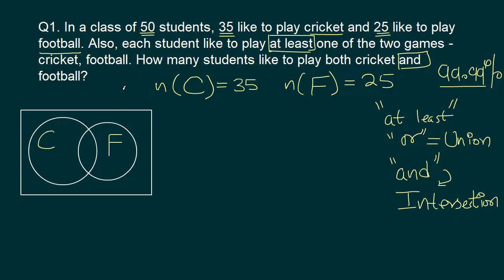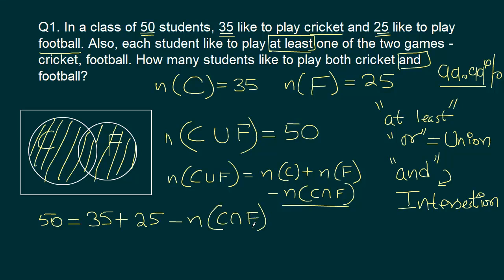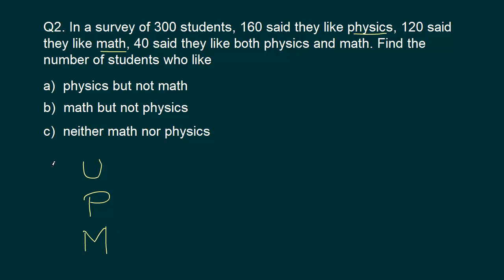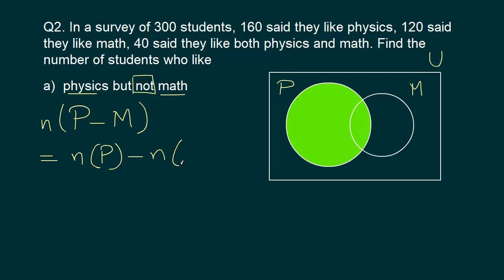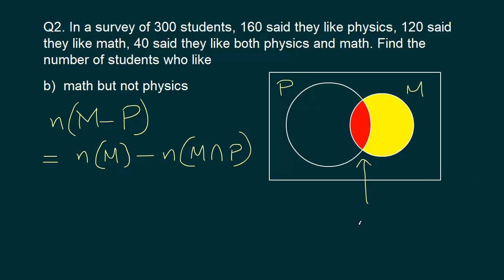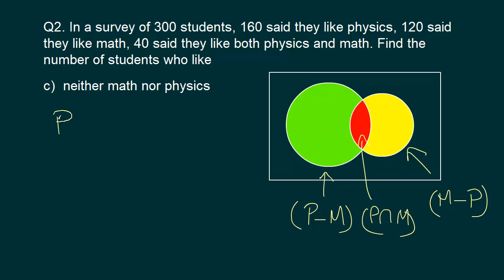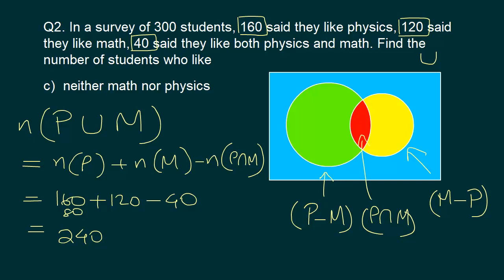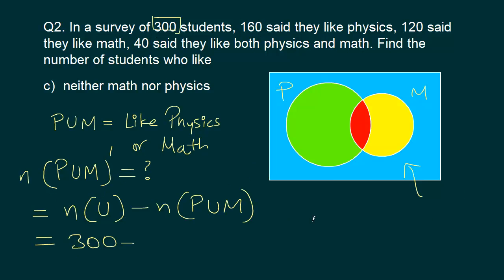Class-11-Math Set #26: How to solve real world problems involving Sets?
In this video, we learn how to solve real word problems involving Sets. We must know the following concepts thoroughly to solve such problems:
What is a Venn diagram?
What is meant by Union and Intersection of sets?
How to find complement of a set?
What is meant by difference of a set?
How to find out the number of elements in union of two sets and union of three sets?

Take up the problem-sets and let me know - how many questions you got right, how long did you take to complete and how easy or hard did you find the problem set?